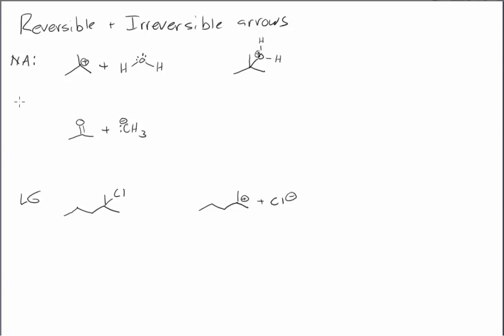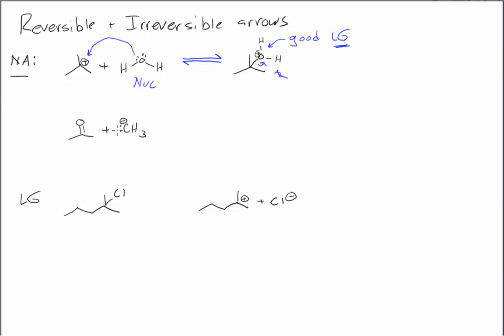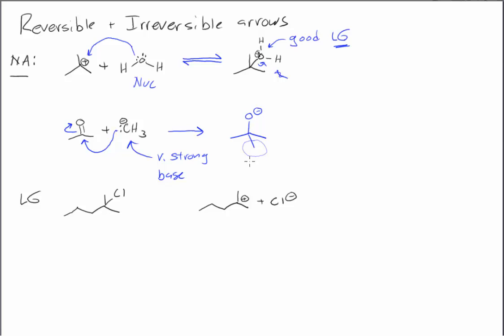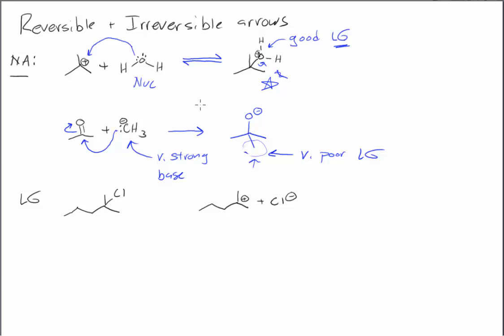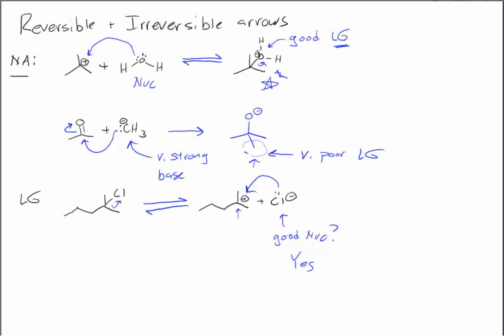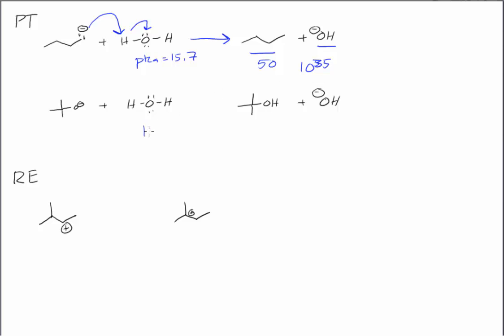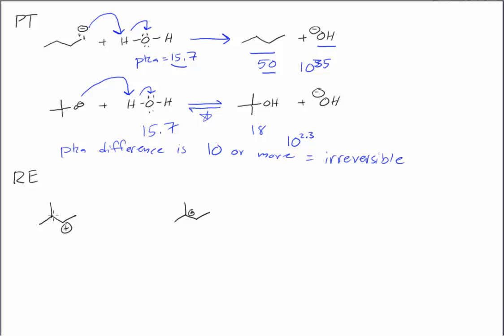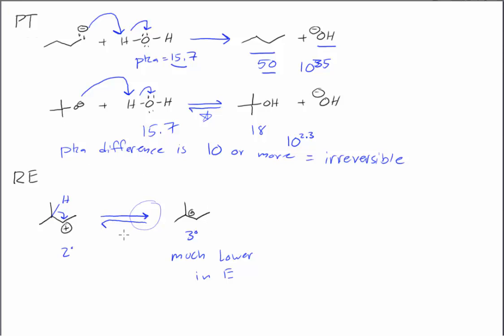When to use reversible and irreversible reaction arrows